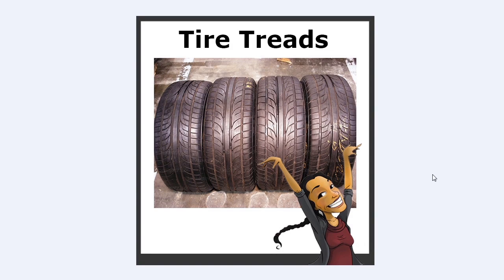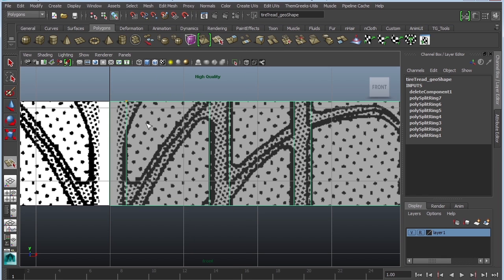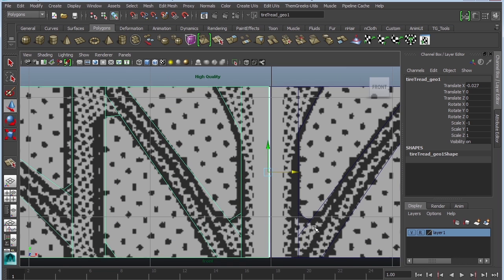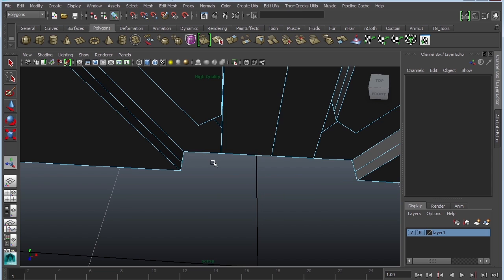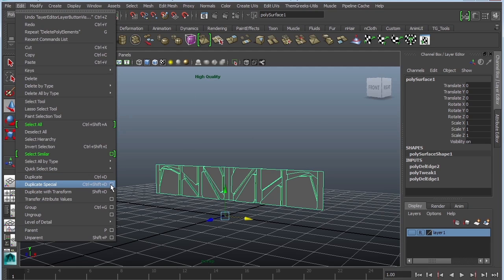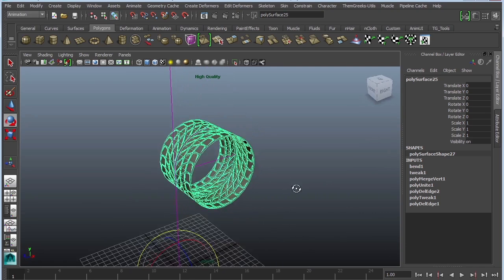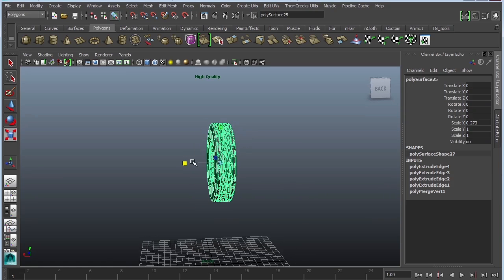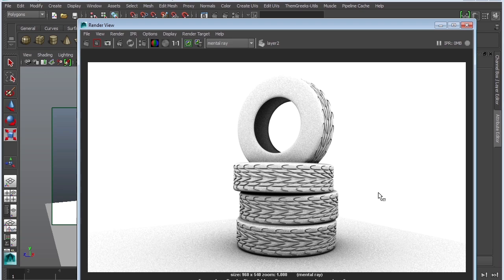Model Tire Treads using Maya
In this video tutorial, we go over how to model tire treads in Maya.